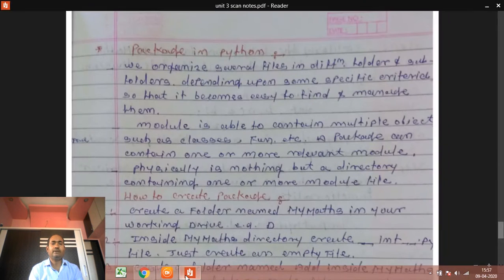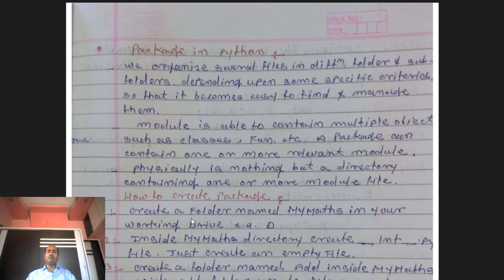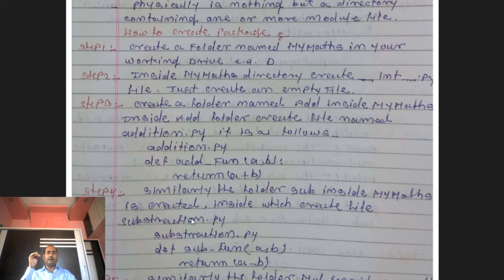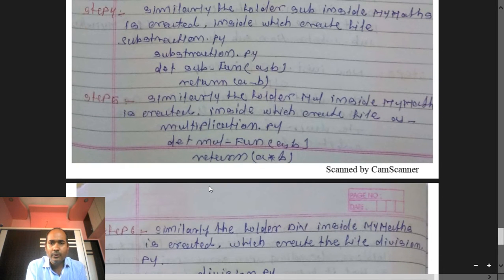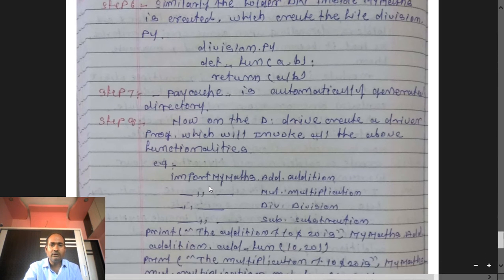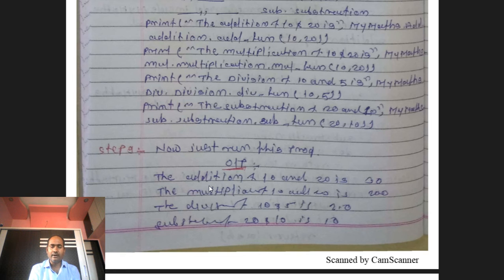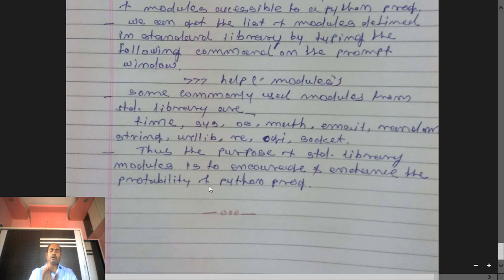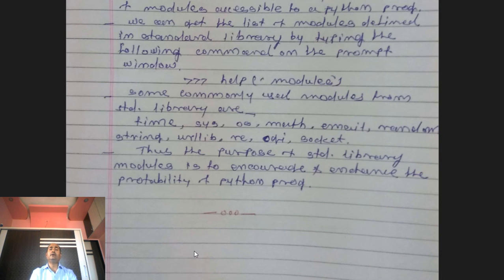FE PPS Unit 3-FUNCTION AND MODULE IN PYTHON- lecture 6